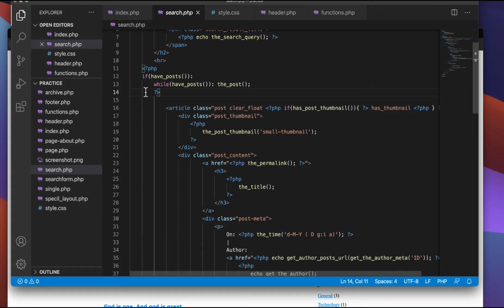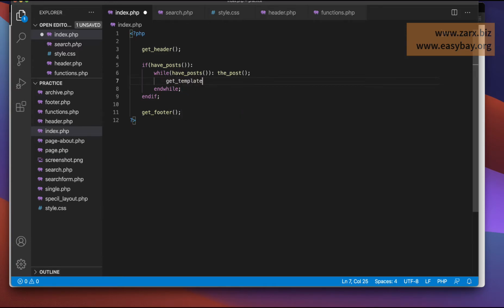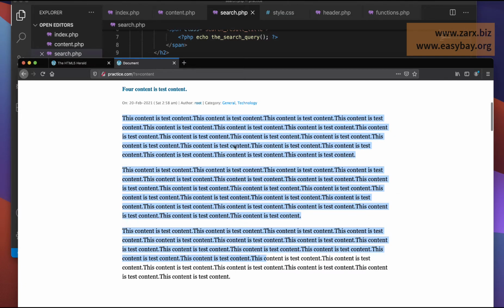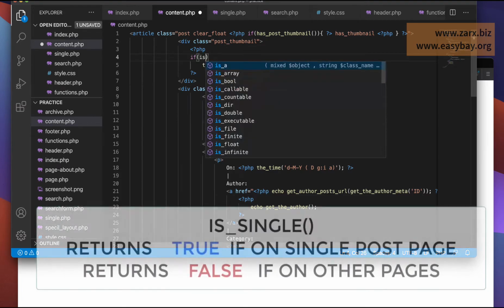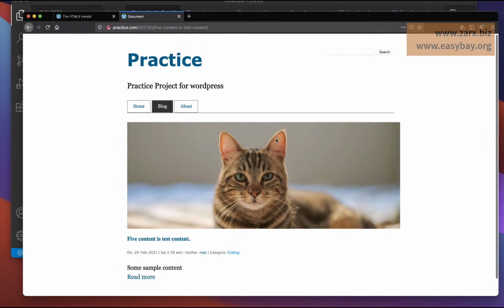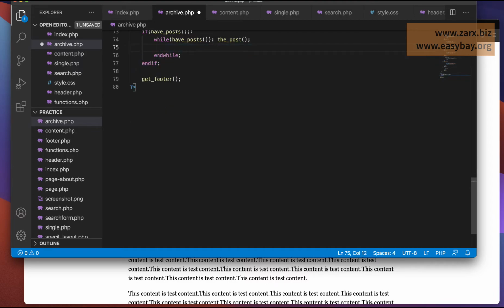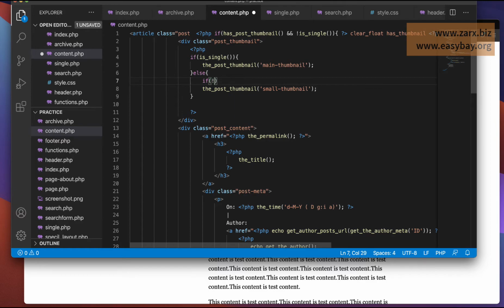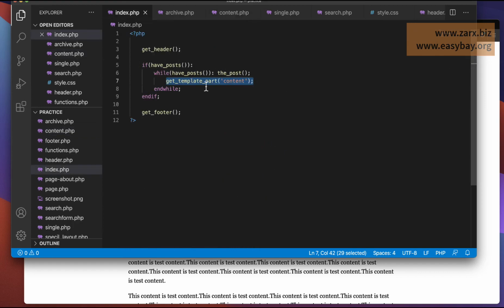#10 WordPress get_template_part Tutorial | get_template_part in WordPress | Updated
WordPress get_template_part Tutorial | get_template_part in WordPress